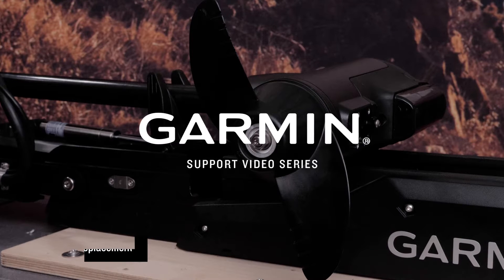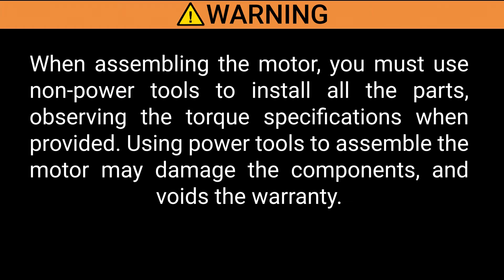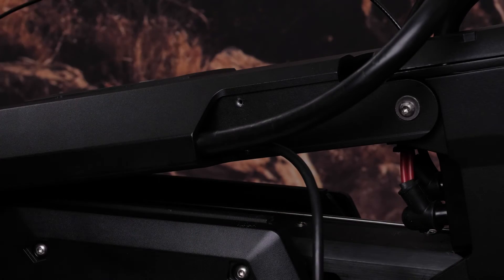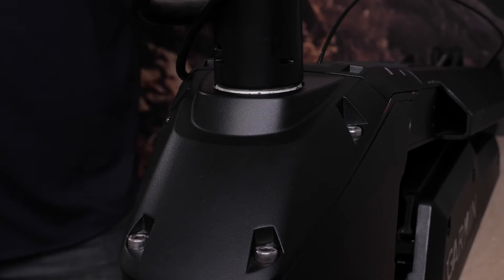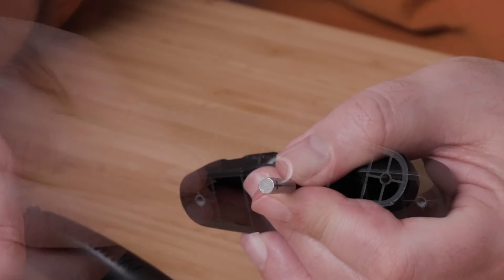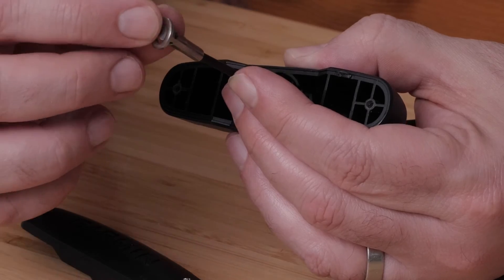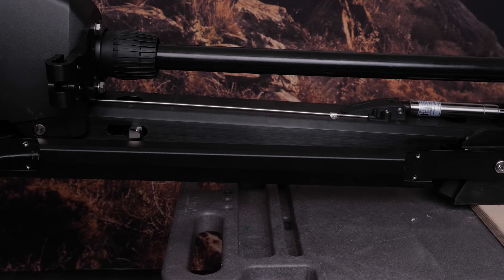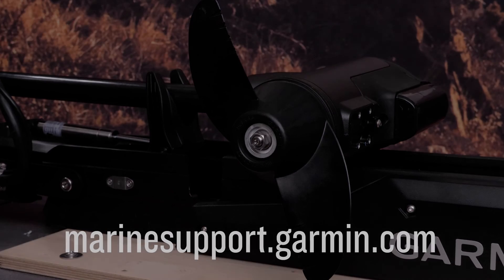Garmin Support | Force® Trolling Motor | Drive Assembly Replacement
Learn how to replace the drive assembly on your Force® Trolling Motor.